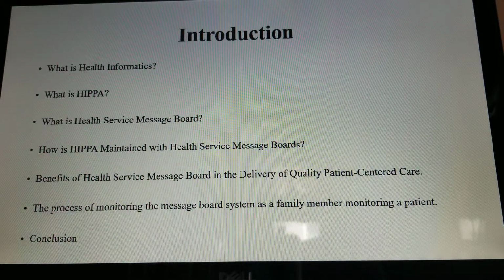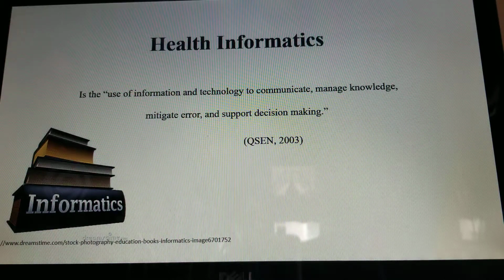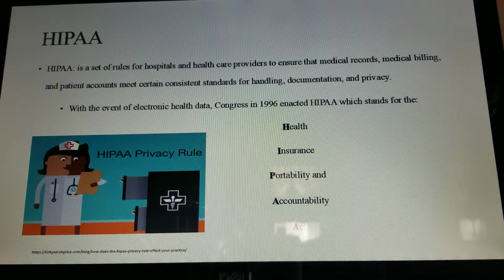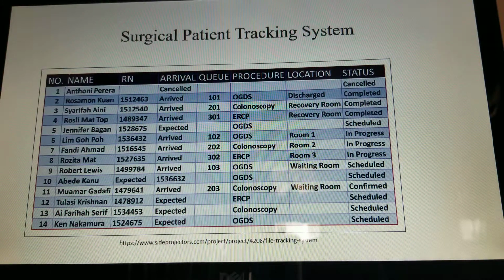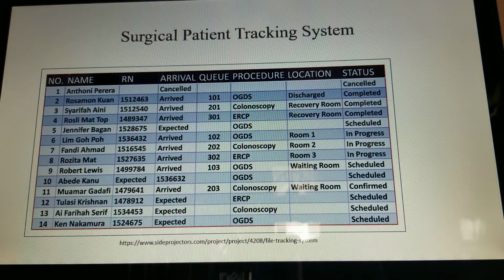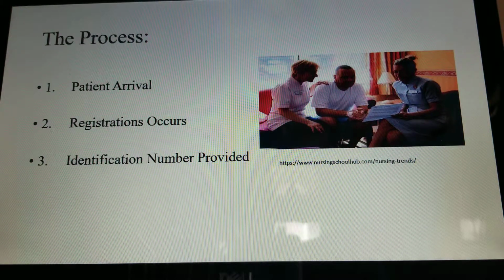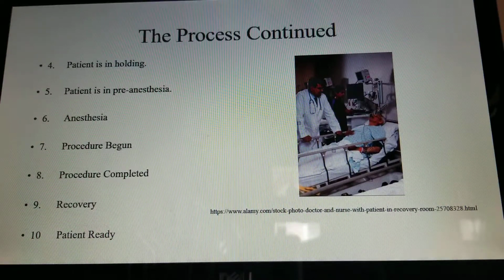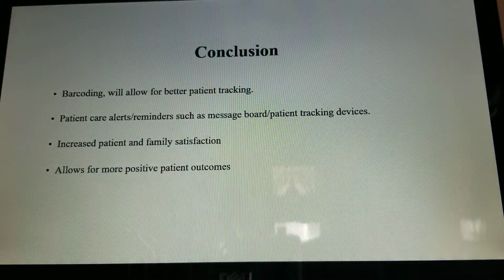Message board systems in healthcare